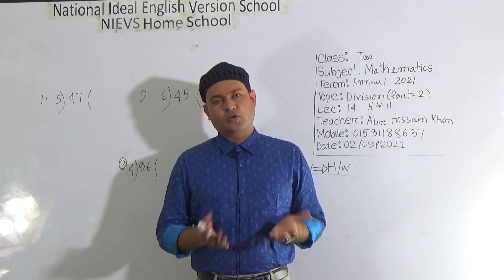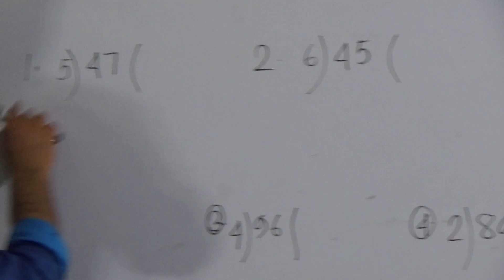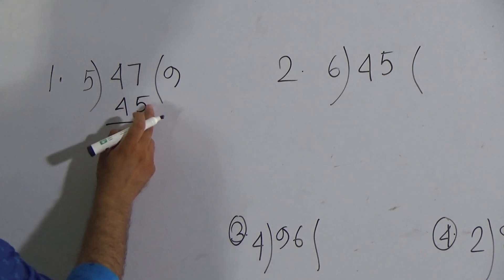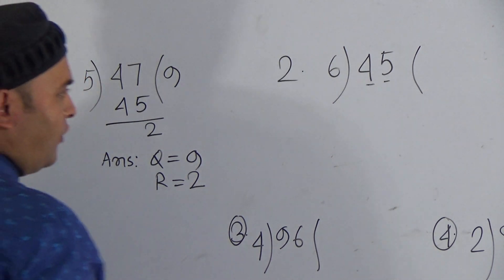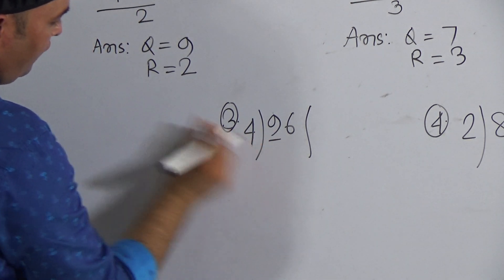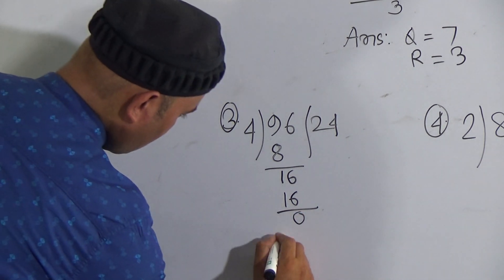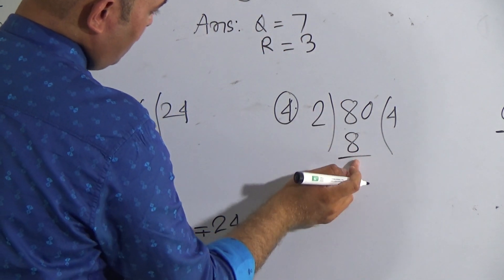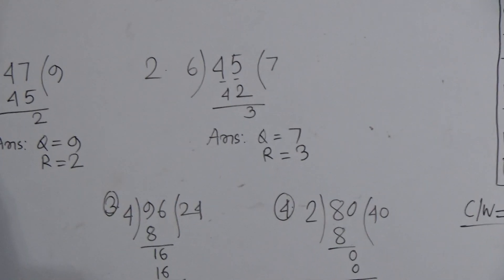Class: Two, Subject: Mathematics (Lecture-14), Topic: Division (Part-2)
Annual Term
Class: Two
Subject: Mathematics (Lecture-14)
Topic: Division (Part-2)
Teacher: Abir Hossain Khan